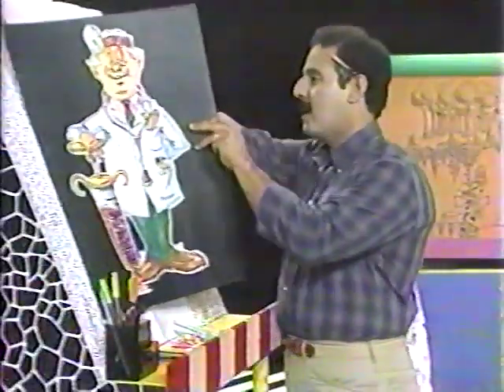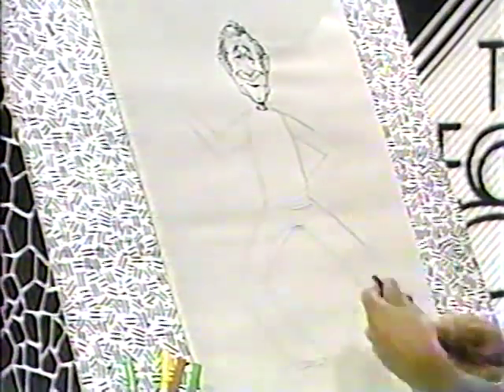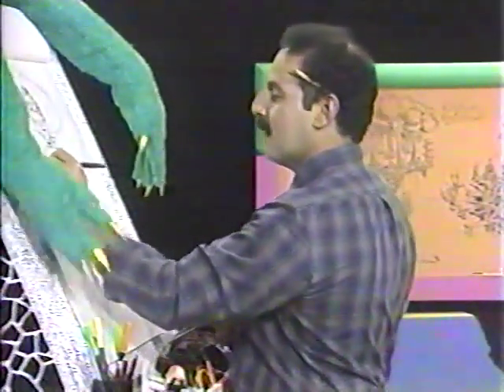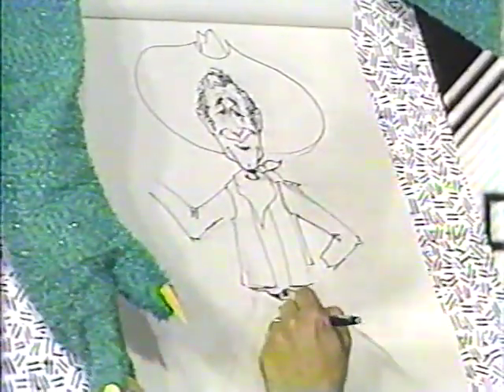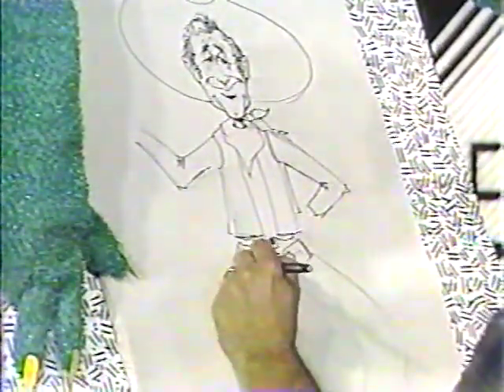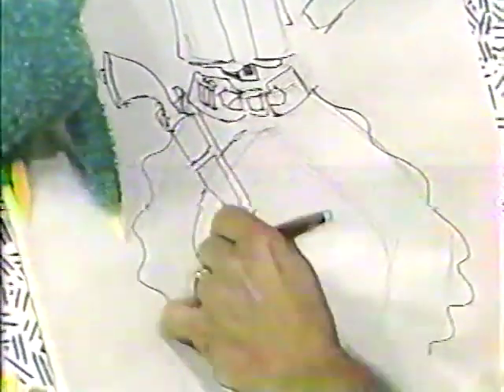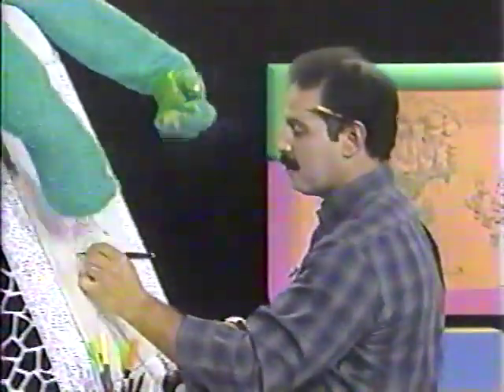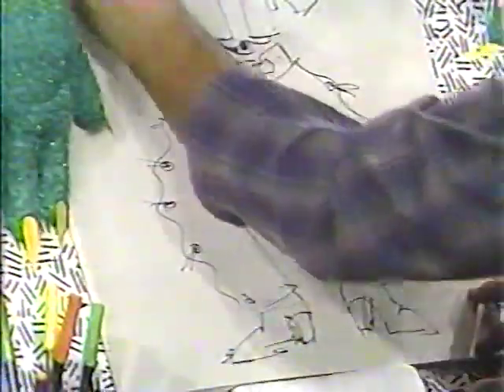The Secret City Episode 34 Chain Power